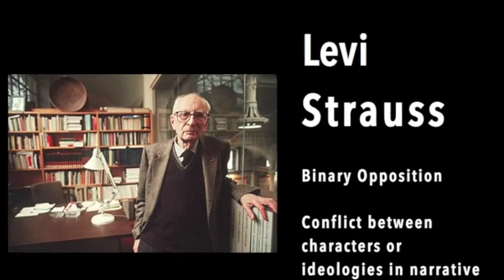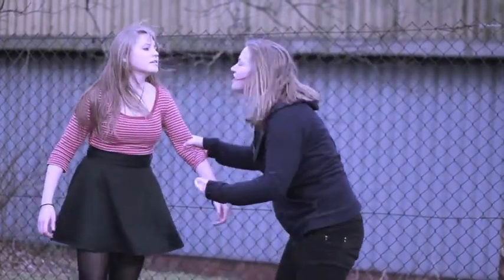In What Way Does Your Media Product Use, Challenge and Develop Conventions of Real Media Products?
Evaluation Question